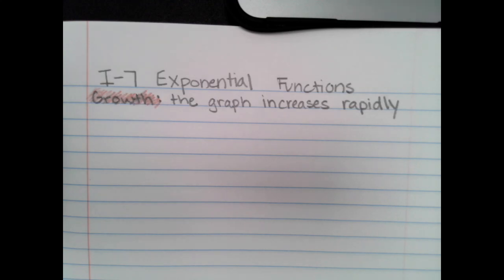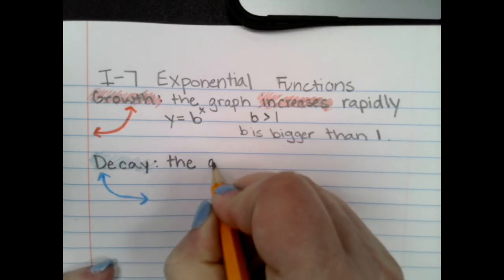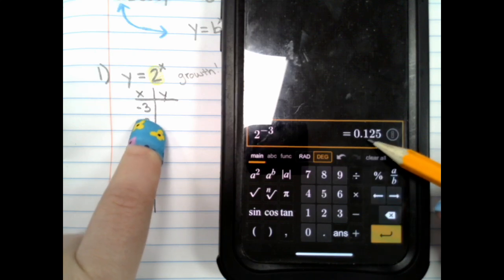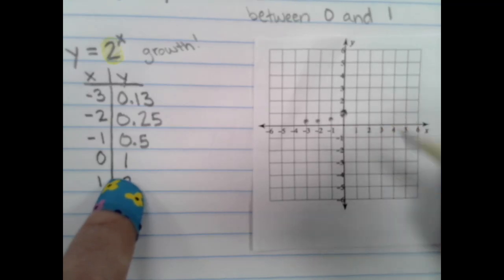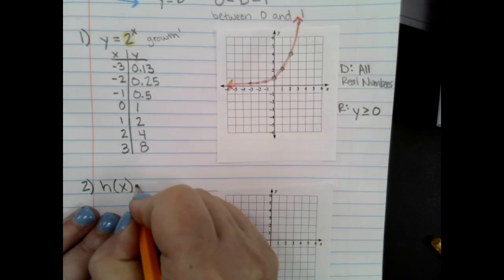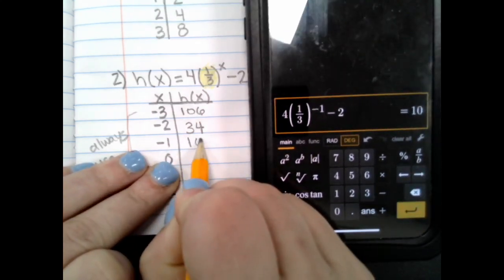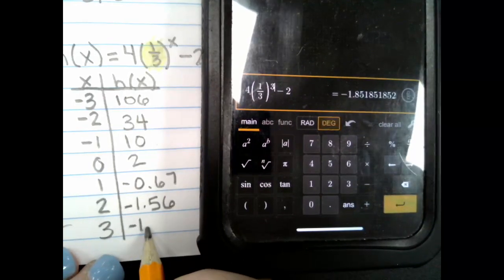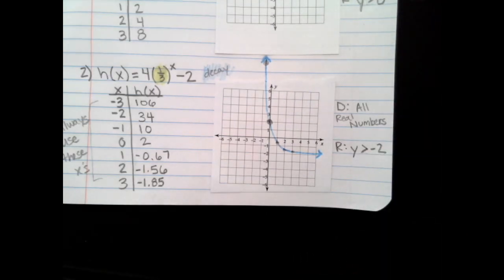I-7 Exponential Functions (2/24/25)